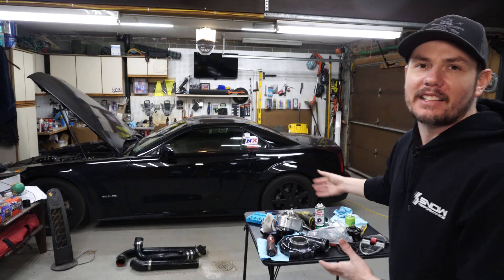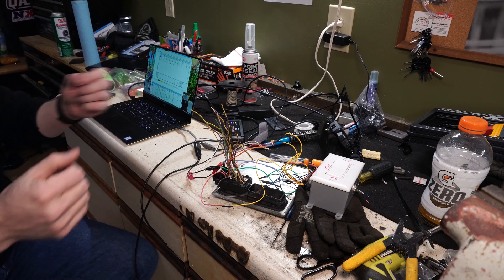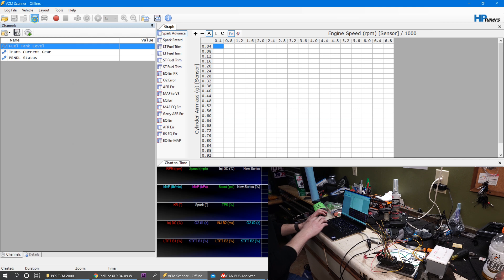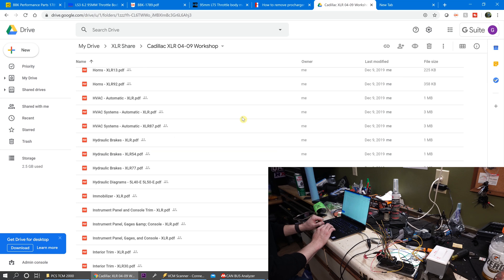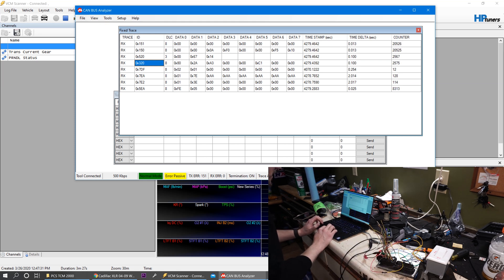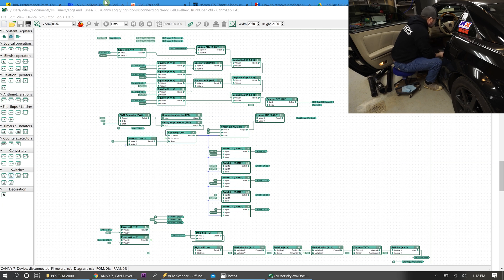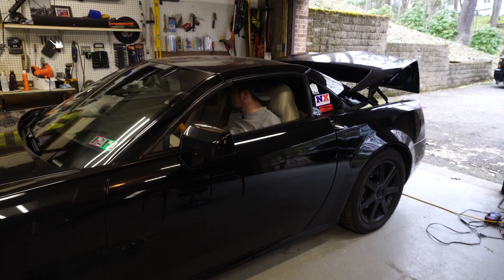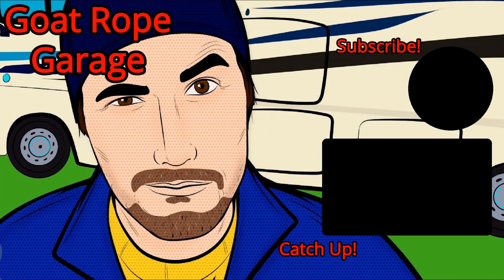Hacking The Can Bus To Get Our Convertible Top Working Again!